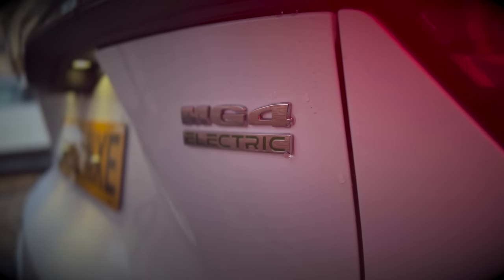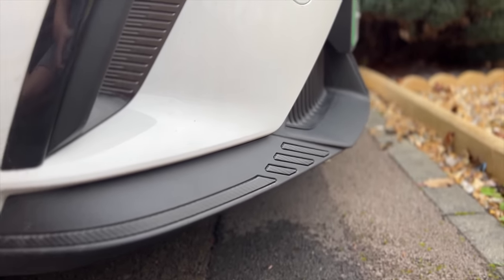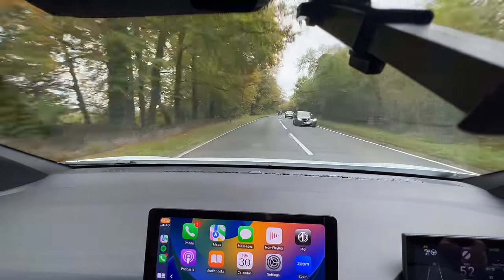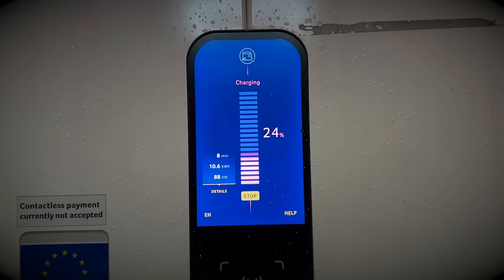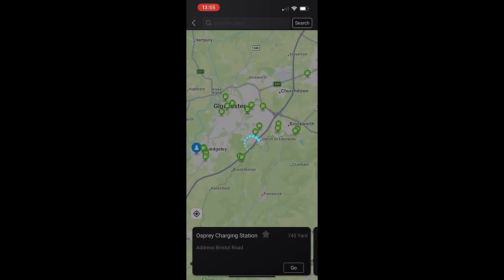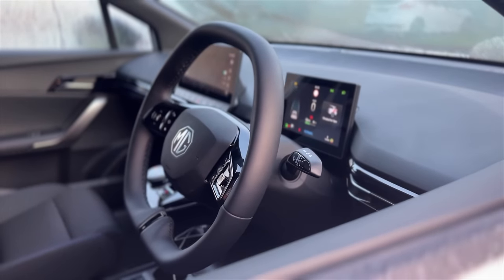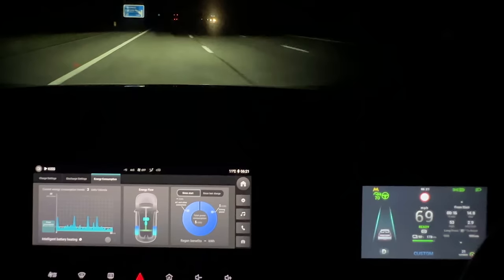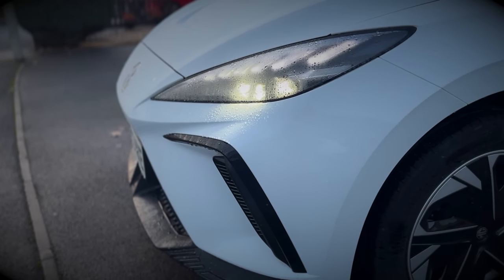MG4 Owner’s Review After 1 Month | Likes and Dislikes and Conclusion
Hey guys and thanks for tuning in to my video.

I've now owned my MG4 SE Standard range for 1 month. I really wanted to give it a general review at the beginning of ownership but felt I need to drive this car for at least a month before I can honestly give a verdict on it.  So I give my honest opinions in a likes/dislikes format and my final conclusion.

Thanks
Stu